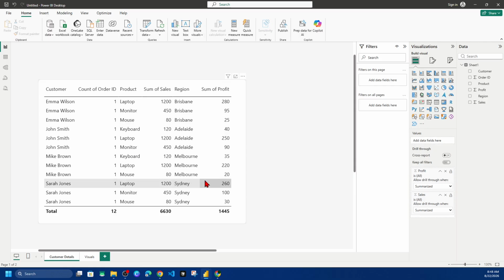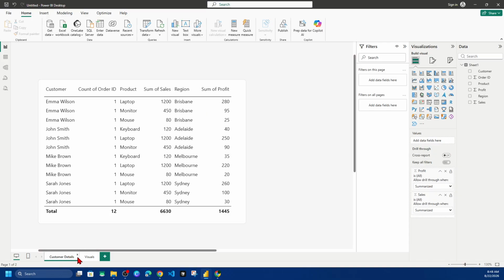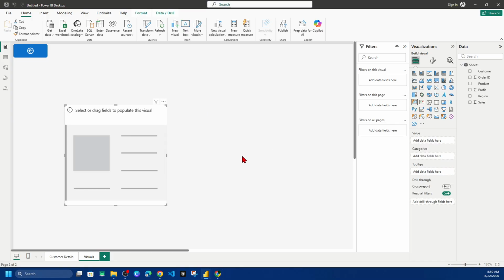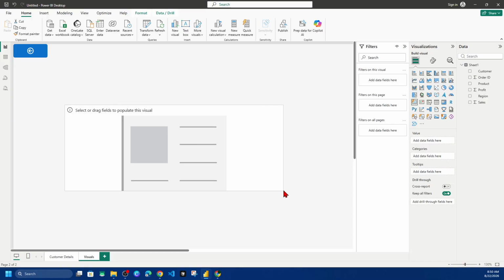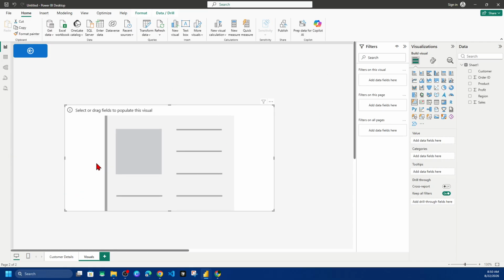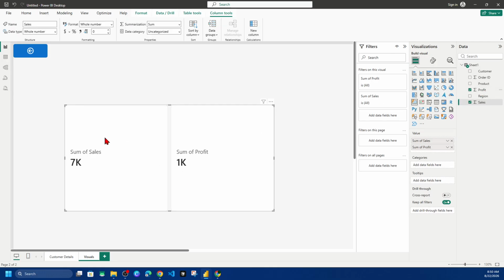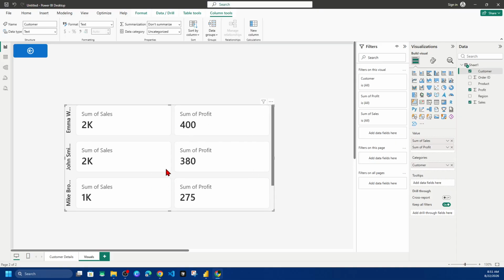How to Use Multi Row Cards in Power BI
In this video tutorial, we'll be exploring how to use multi row cards in Power BI. We'll guide you through the step-by-step process of creating and customizing multi row cards, as well as tips on how to effectively use them in your reports. This video is perfect for those who are new to Power BI or those who want to enhance their reporting skills. Don't miss out on this tutorial to unlock the full potential of your Power BI reports.